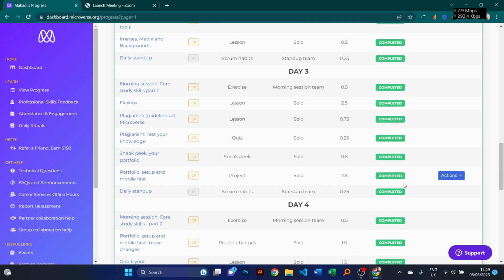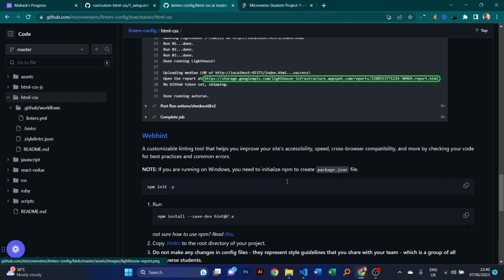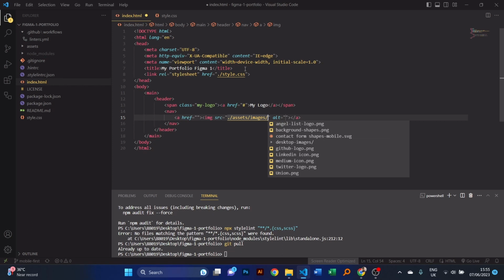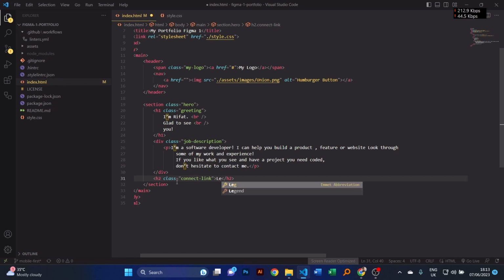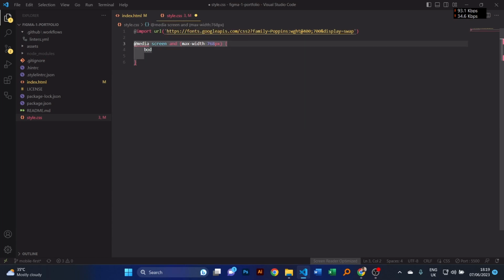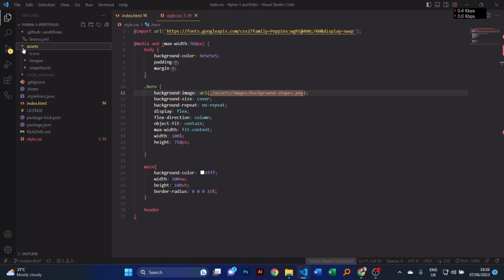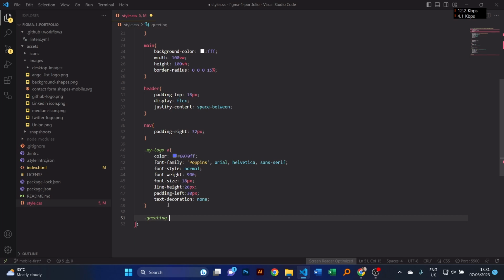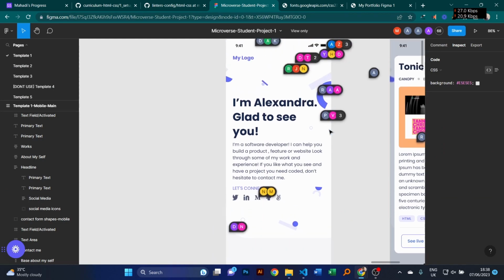Microverse Mobille First Project - Figma Template 1 - Module 1 - Week 1 - Day 3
Are you ready to showcase your skills and creativity through a captivating portfolio website? Look no further! Join us in this exciting tutorial where we'll guide you step-by-step on how to create a visually stunning and responsive portfolio site using HTML and CSS.

In this project, you'll learn how to parse a Figma design and bring it to life, incorporating essential web development techniques. We'll cover everything from setting up a new repository with best practices to utilizing flexbox for precise element placement. Get ready to unleash your artistic potential and create a personal portfolio website that truly stands out.

Key Learning Objectives:
- Gain a solid understanding of parsing a Figma design to create a user interface.
- Utilize flexbox to effectively position elements within your webpage.
- Build a professional and visually appealing personal portfolio site.
- Enhance the overall aesthetics of your website using images and backgrounds.

Throughout this tutorial, we'll emphasize the importance of adhering to coding best practices. Ensure your linter is properly set up to detect and resolve any errors. Follow the GitHub Flow methodology to maintain a well-structured repository, and document your work professionally with descriptive commit messages and informative pull requests.

To kick off the project, we'll focus on constructing the first two sections of the mobile version of your website, based on the template you previously selected. These sections include the toolbar (header) and the headline section. Refer to the provided screenshot of Template 1 as a visual reference, but make sure to implement the design of your chosen template faithfully.

Remember, JavaScript is not required for this project. We'll solely rely on HTML and CSS to bring your portfolio to life. Ensure that your website is responsive, adapting gracefully to different screen sizes. Set breakpoints accordingly, with a minimum mobile screen size of 375px and a minimum desktop screen size of 768px. Use responsive values in your CSS rules, such as percentages, for optimal flexibility.

Join us on this exciting journey of web development and unleash your creativity. Let's build an enchanting mobile-first portfolio website together! Watch the tutorial video now and start crafting your digital masterpiece.